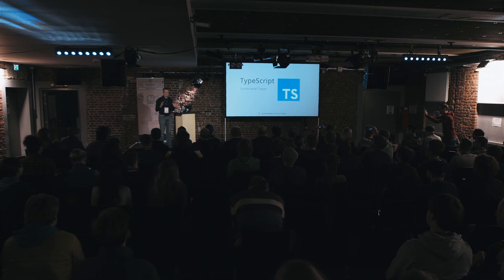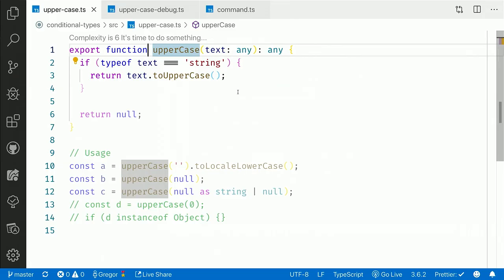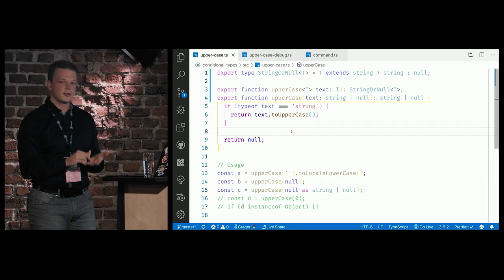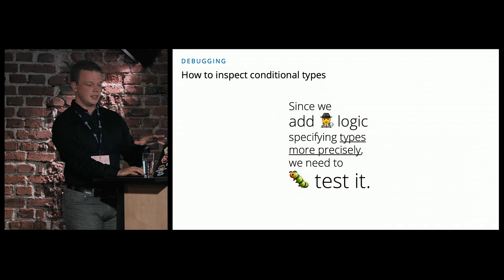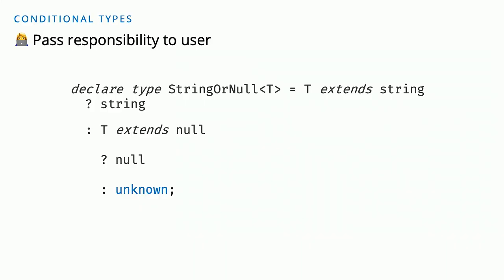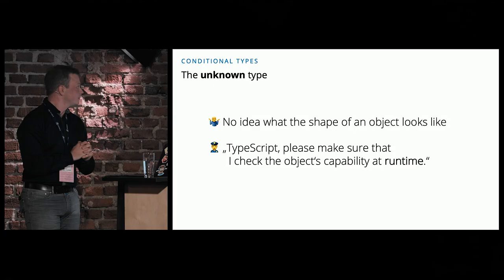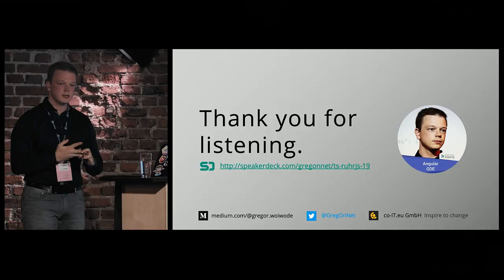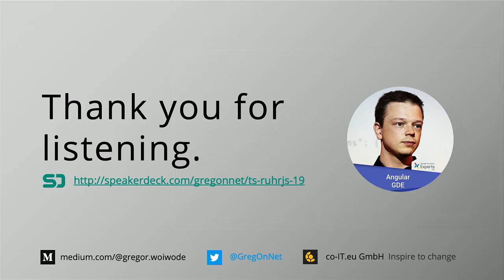RuhrJS 2019: Gregor Woiwode: TypeScript's Conditional Types | Hard shell soft core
Static typing means curse and blessing alike. They provide with TypeScript robust APIs that are initially rigid in nature. As soon as the use case deviates somewhat, there is a tendency to duplicate large parts of the source code to correspond to the typing.

But you can save yourself this effort. Using conditional types, you create dynamic APIs that are still strongly typed. Your options in programming in TypeScript expand immensely by the knowledge of this language features.

After this talk you can read, understand and use conditional types.
You will get an introduction to the syntax and the possibilities provided by TypeScript.
Afterwards, you will get an insight into a real project that illustrates the added value in practice.